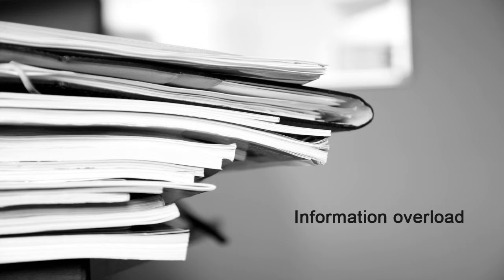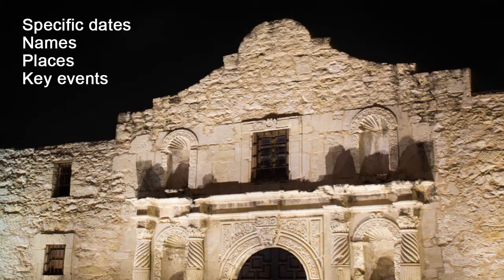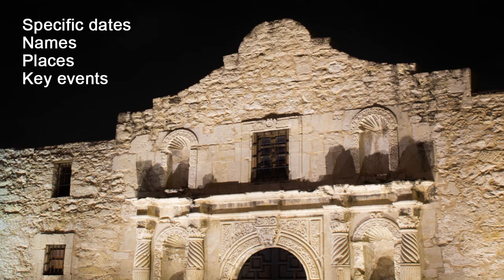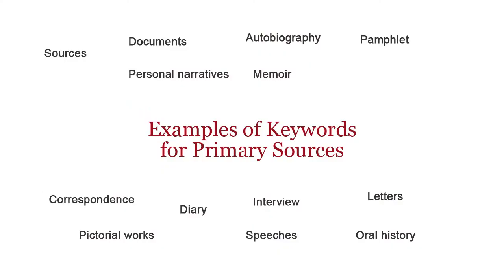Before You Start Searching for Primary Sources